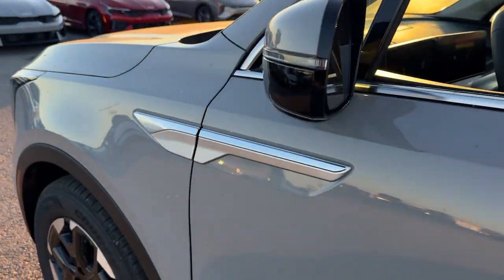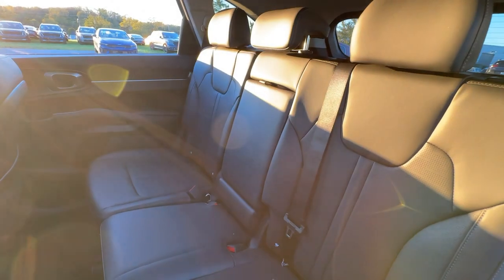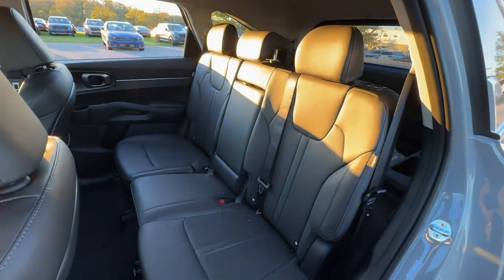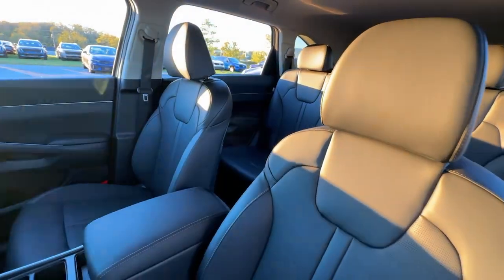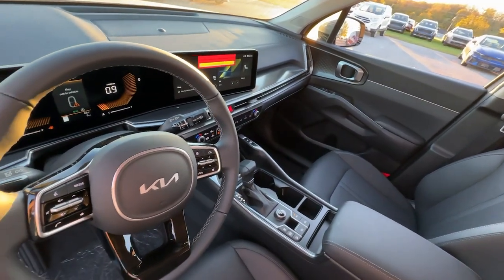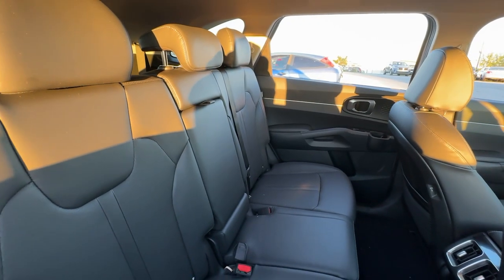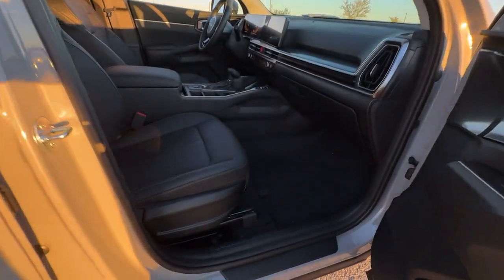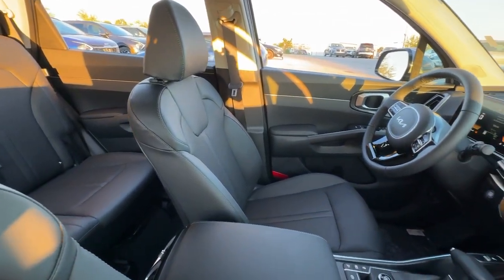2025 Kia Sorento S Nicholasville, Lexington, Richmond, Wilmore, Danville KY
New 2025 Kia Sorento S available at Car Town Kia located in 3120 Lexington Rd, Nicholasville, KY, 40356.

You just found the  2025  Kia Sorento. Take a closer look at this stylish Sorento. A smooth-riding road trip cruiser, this midsize crossover offers a versatile interior layout with 3-row seating, standard infotainment system, and advanced safety features.  The following are some of this vehicles highlighted options: Apple Carplay®/Android Auto®, Keyless Entry, Navigation System, Remote Engine Start, Back-Up Camera, Satellite Radio, Heated Mirrors, Dual Zone A/C, Power Driver Seat, Alarm. Get the best blend of comfort and capability in this passenger-focused Sorento. See for yourself when you take it out for a test drive. Our professional staff looks forward to giving you excellent service!